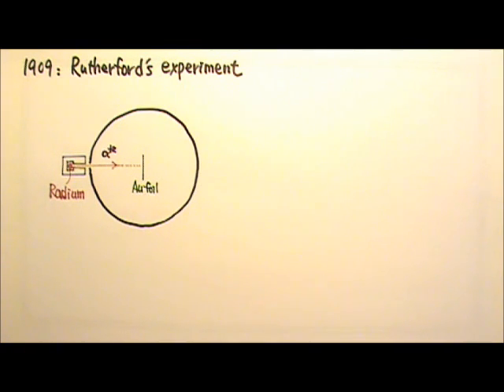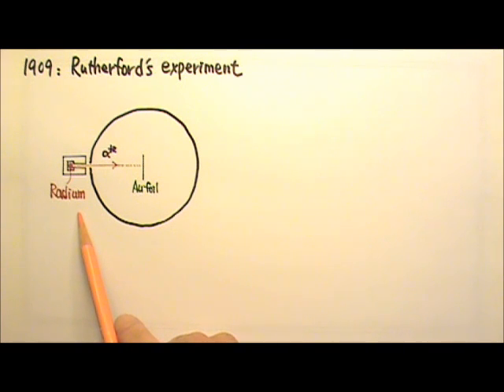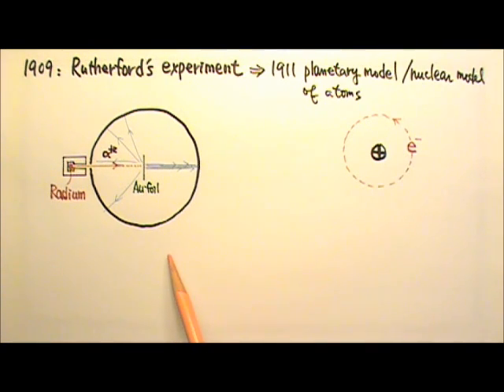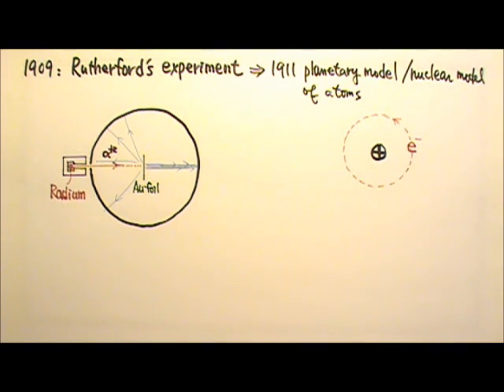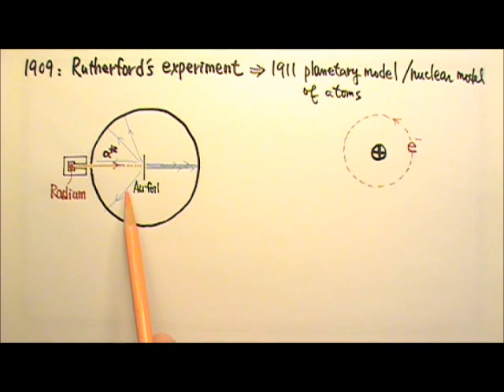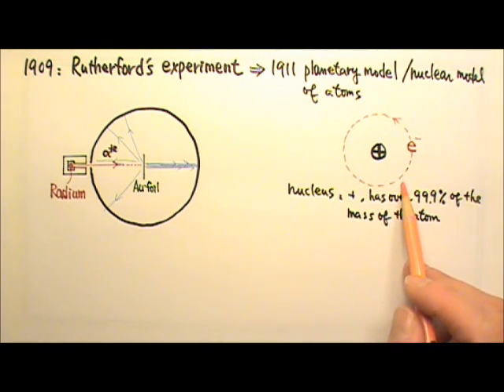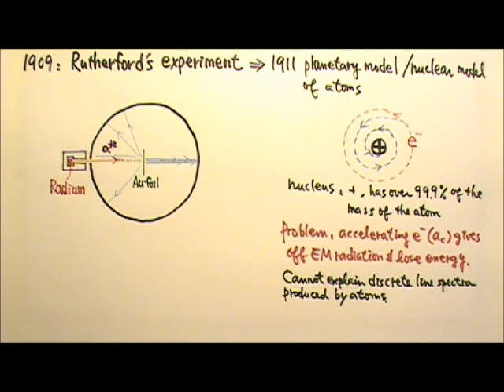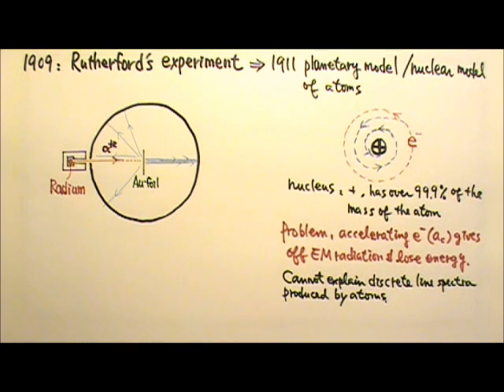AP Physics 2: Modern 18: Rutherford's Experiment & Planetary/Nuclear Model of Atom